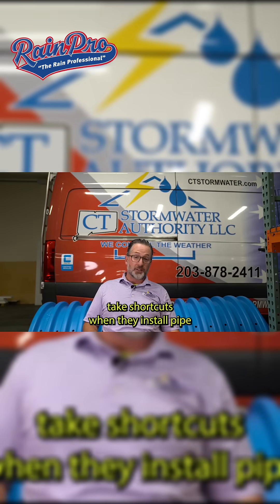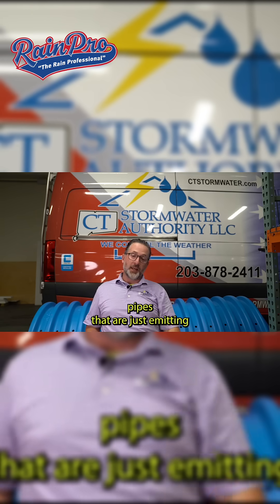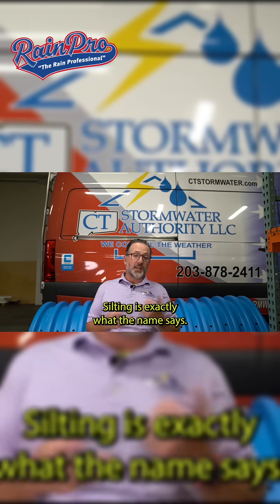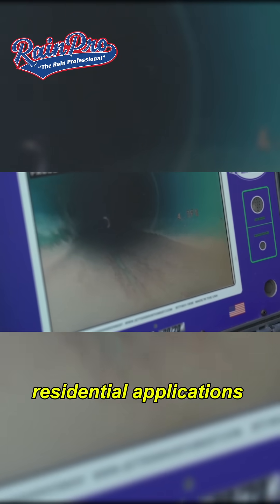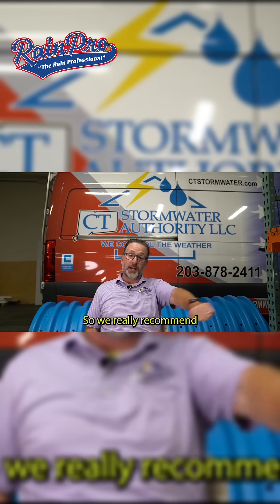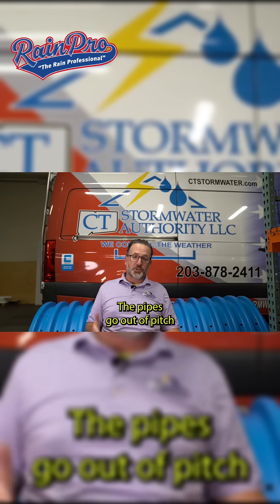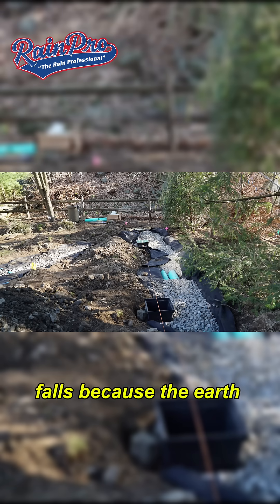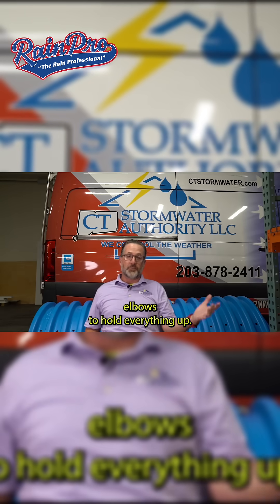The 3 S's (Sinking, Separation & Silting): The Hidden Stormwater Drainage Dangers!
The RainPro, Frank Heneghan, discusses the 3 S's (Sinking, Separation, and Silting) and how they are some of the biggest issues found in stormwater drainage today. We dive into how these common issues affect drainage efficiency and what can be done to prevent costly damage. Stay informed on the importance of maintaining your stormwater systems and learn how to spot the early signs of trouble. Don't let drainage problems cause headaches – watch now to understand the challenges and solutions!